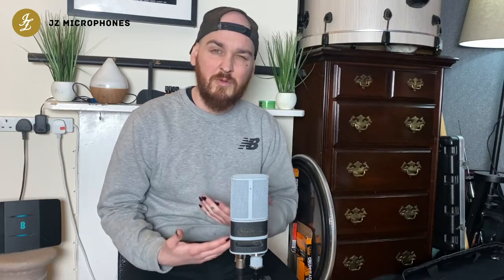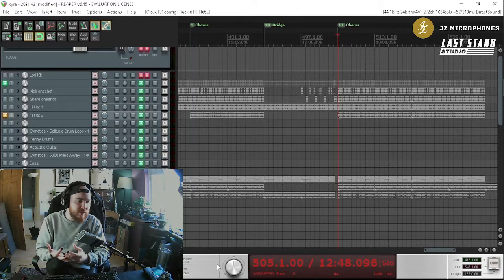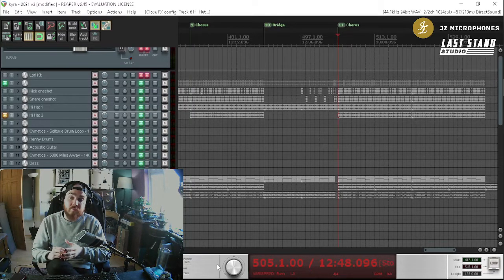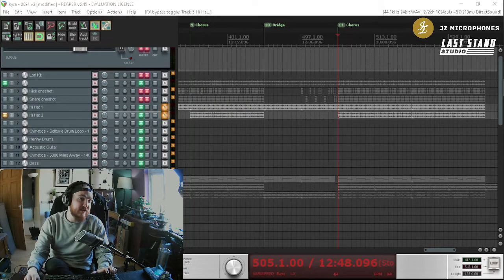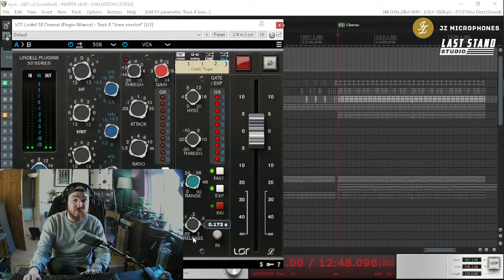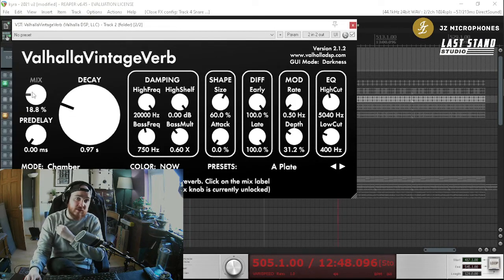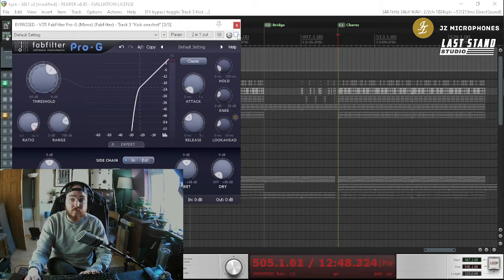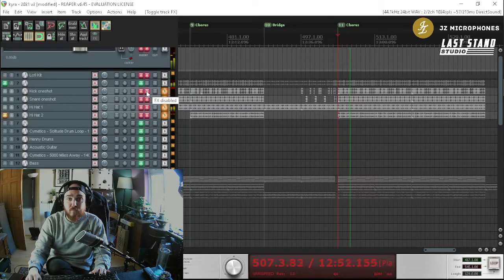Using De-essers and Gates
This week, Harri walks through how he uses De-essers and Gates to remove unwanted noise or frequencies that can be apparent when mixing, especially in this case or electronic drum beats.

Are you already an owner of one of our mics? Well, we just started the Jz Microphones Members Area, which is a community offering competitions, exclusive early access, special sales and deals, and much more: